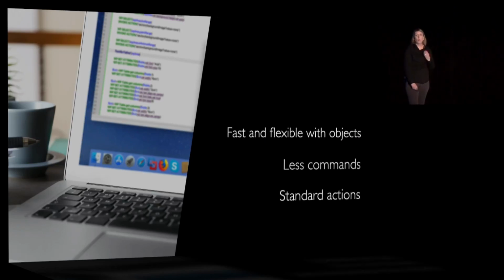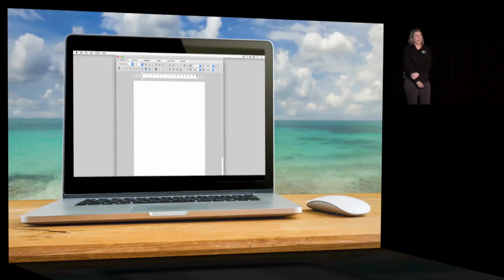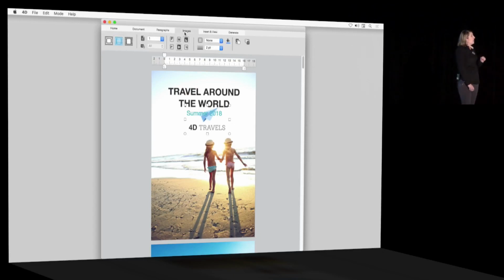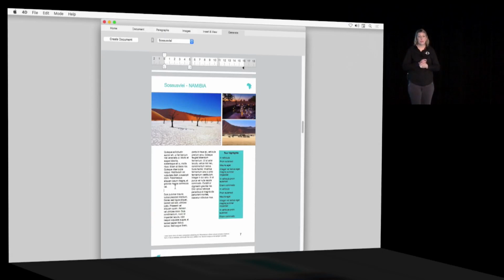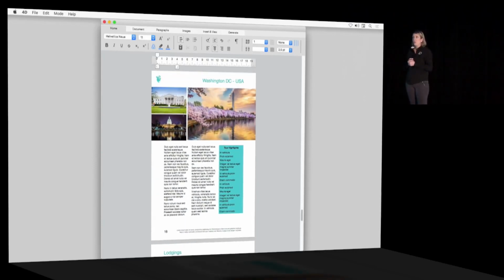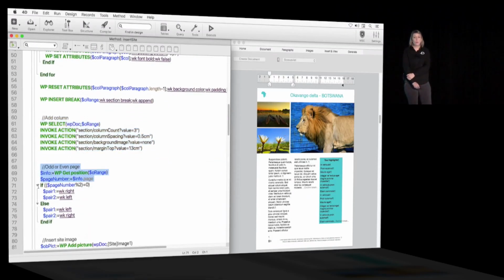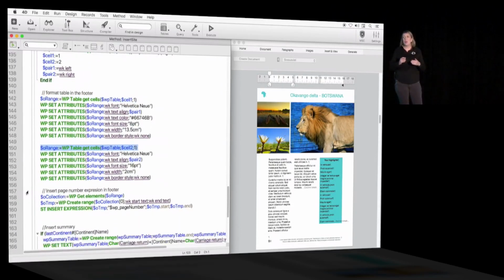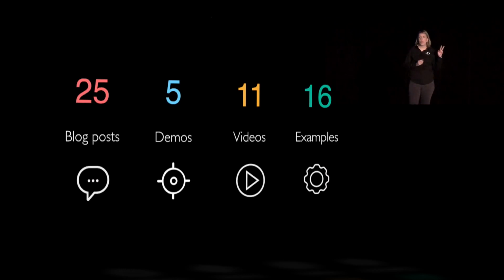Summit 2018 Keynote • 4D Write Pro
As 4D v17 approaches, it’s worth taking a moment to pause and think of all the possibilities 4D Write Pro has to offer. For those who have extensive 4D Write programming skills and are wondering if 4D Write Pro can compare, this blog post will answer this question and more! We’ll even give you a database example of a complex travel brochure to show you what 4D Write Pro is capable of and how it’s surpassed 4D Write in many areas! And if you’re still hesitant about whether or not to take the plunge, watch this 4D Write Pro video from the 4D Summit 2018 featuring Caroline Briaud, where she presents the capabilities of 4DWritePro and how far you can go to create complex documents.